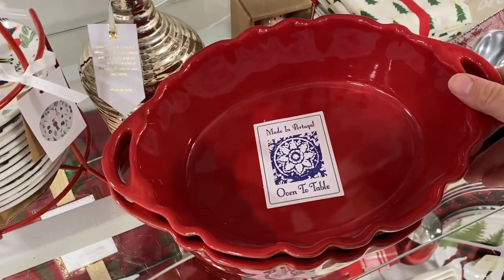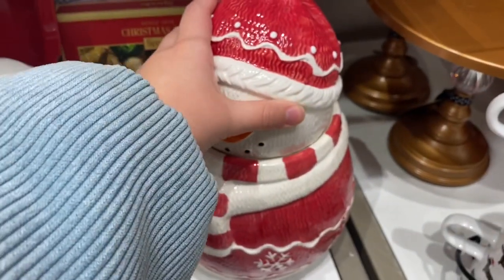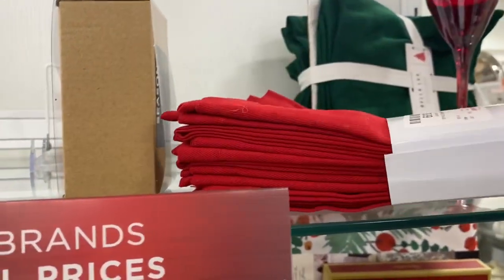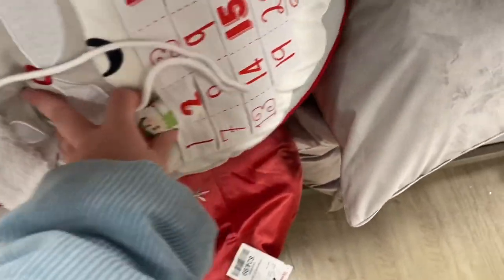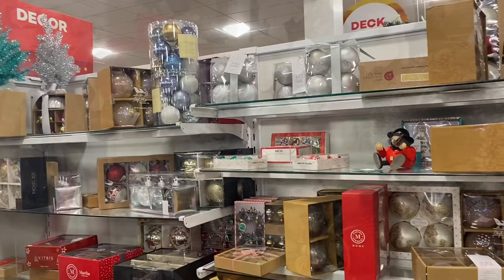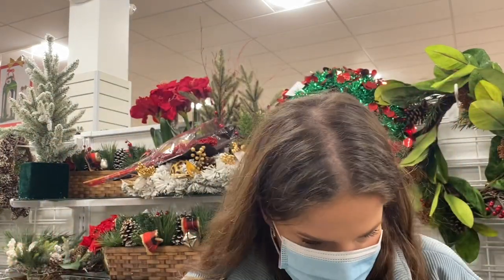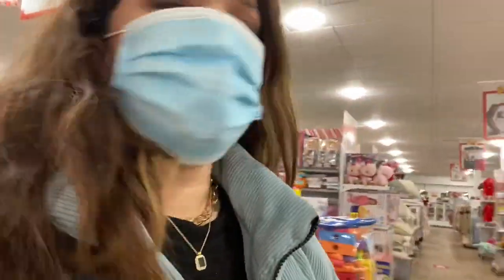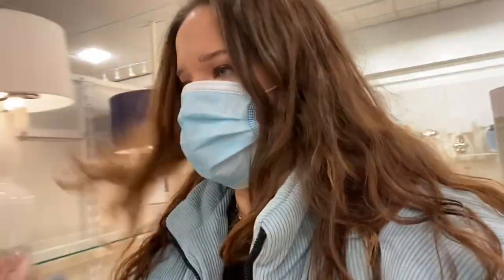SHOP WITH ME AT HOMEGOODS! Homegoods Christmas decor 2020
Hey guys! Join me today to go to homegoods and check out Christmas decor! They had sooo much stuff, it was so hard to show everything! Let me know if you have questions & I can try to tell you about the price of an item you may have seen. Have a happy and SAFE SAFE SAFE thanksgiving! You’re all in my prayers and you all are a blessing to me!!

SNAP! @ladyyelizabeth